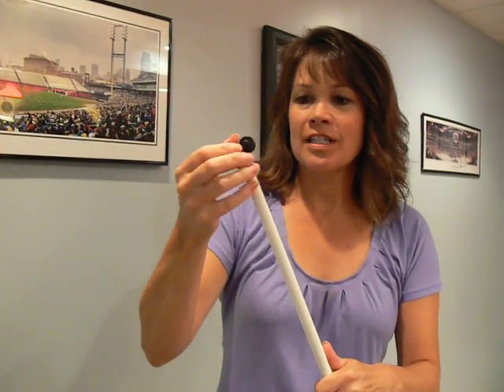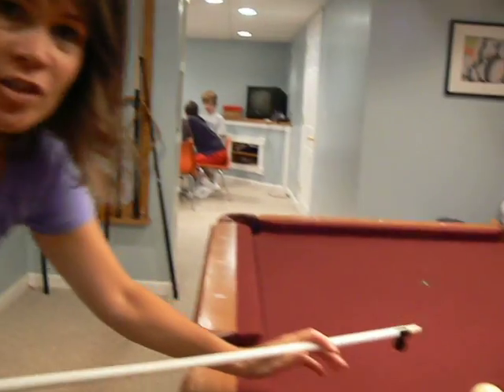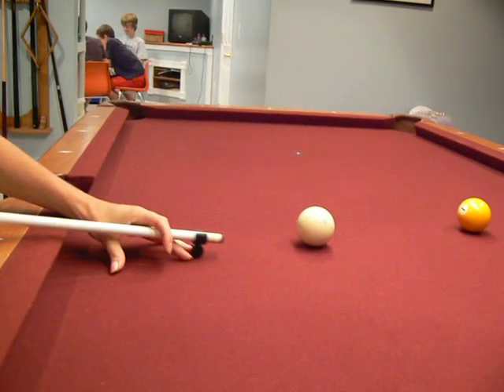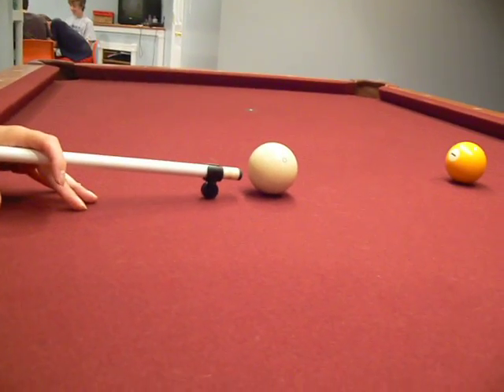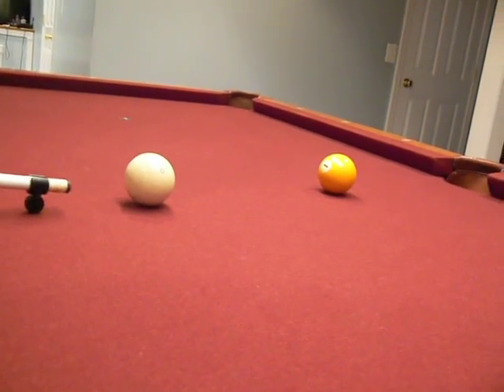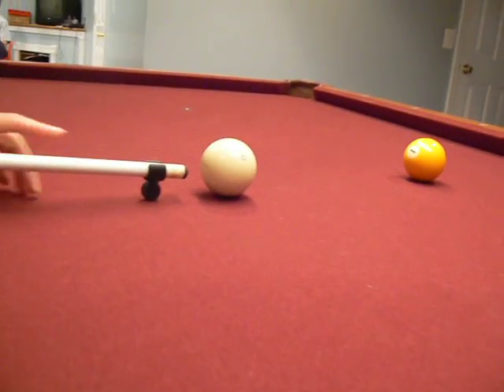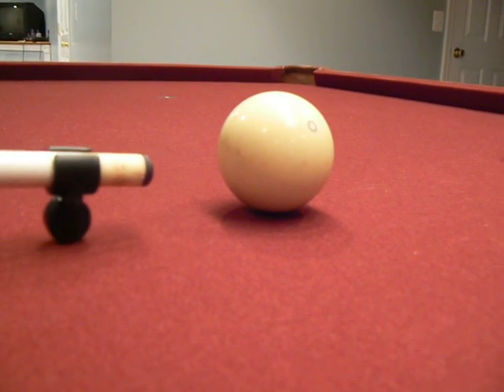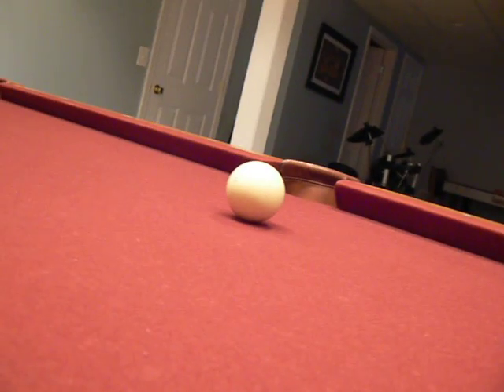Junior Shark Guiding Wheel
New innovative product keeps kids from harpooning the felt while playing pool!

Coming Fall 2008.